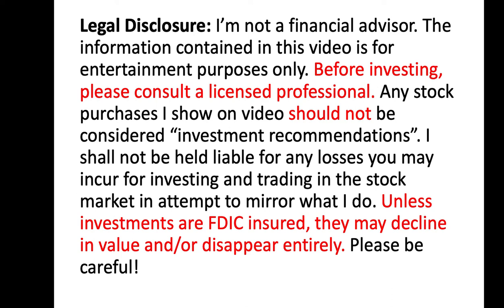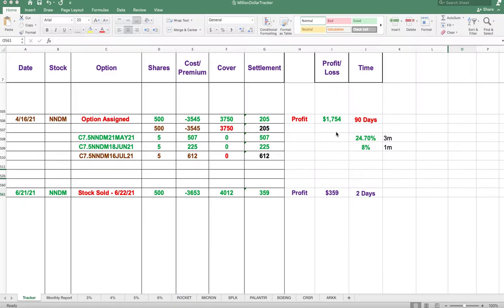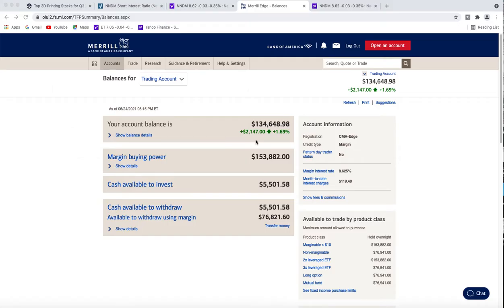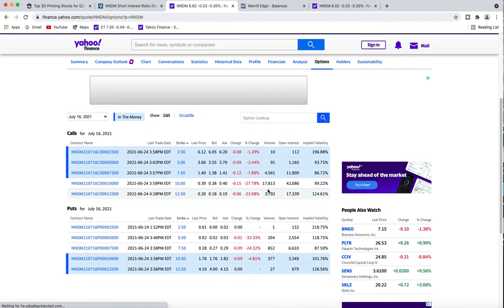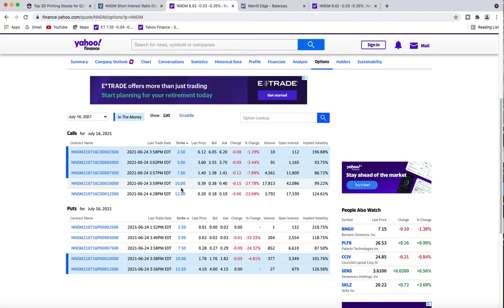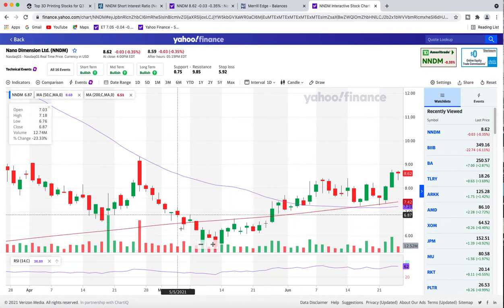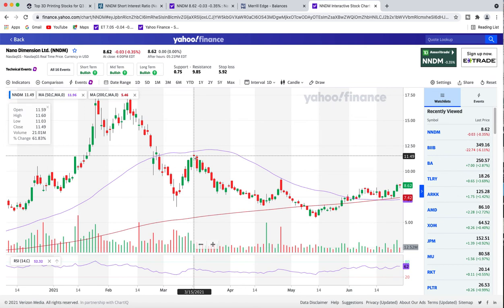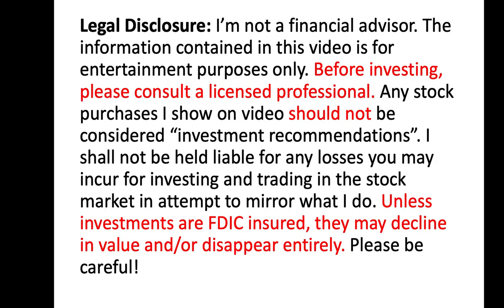Nano Dimension Stock ARK: NNDM Stock News Today (NNDM Price Target - Updated Options 6/24/21)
NNDM Stock News Today, covered Nano Dimension Stock ARK Investment news and Updated Options Review 24 JUNE 21. (NNDM Stock - Short Squeeze) NNDM Stock News Today, NNDM Stock analysis we covered the NNDM Price Target as we performed out NNDM Stock Price Prediction. (Ark Invest) Nano Dimension Stock Ark Invest has a large position in the company that exceeds 10% into NNDM Stock. NNDM Stock News covered NNDM Stock Chart Analysis to Short Squeeze of Nano Dimension Stock and 4 to 1 Stock Call Options to Put Options. (NNDM Stock Covered Calls) Nano Dimension acquiring DEEP CUBE Technology for $70 Million. (54.5%) ARK Investments increased their position. NNDM Stock Forecast, Reddit and meme stocks to include short positions and possible short squeeze in the near future.

Millionaire Journey EP#171 (NNDM Stock $NNDM)

Here is my Video Channel link so you can view all the videos to achieve your objectives;

In the current market environment,  I changed my investment strategy to achieve at least 5-10% a year selling Covered call options that's been around for years. This will be passive income producing if I want to withdraw from once a month, quarterly or even yearly if I wanted to. This is a real account and I could make or lose all my money so their is additional risk involved here and no investments are FDIC insured.

I prefer everyone to perform these types of trades within an IRA, so you don't have to worry about taxes on the profits you make. Because wash rules of the tax code could effect you on claiming any losses on your trades. Remember please consult your tax professional on trading investments outside your IRA's.

We began with 24k and working towards over 224k in 5 yrs or 1.4m in 10 years. I will update the video when ever positions change and show you all my trades.

Keep in mind, markets can change and folks can lose money. We'll see how this proof of concept works out and place information in the remarks section of different stocks you think I should add to my profile. In, August we'll start a 50k profile as well and that will focus on index funds covered calls.